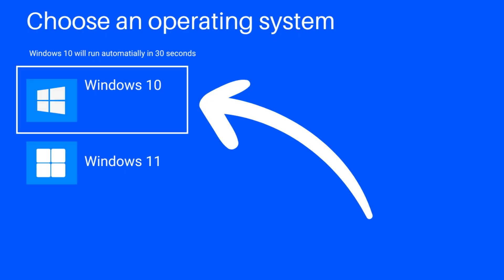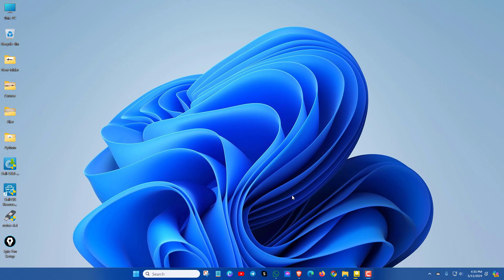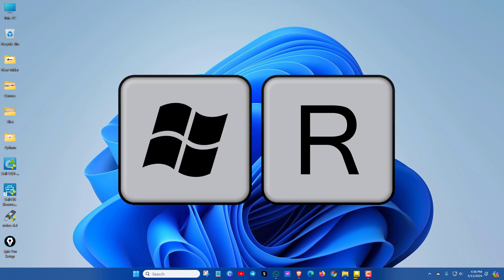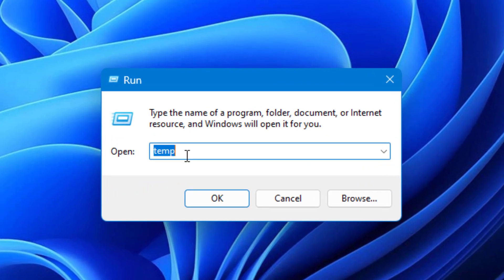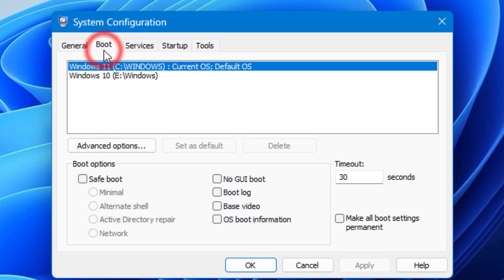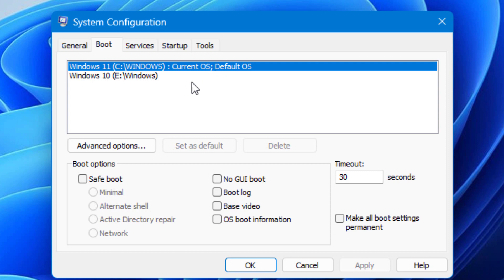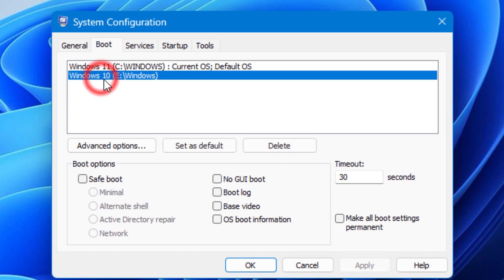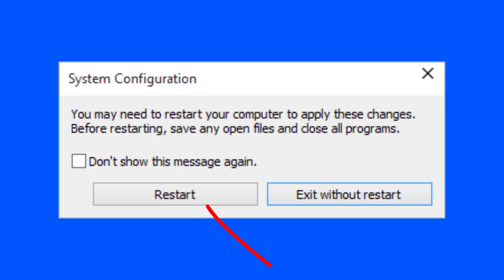How to Delete Dual Boot in Windows 11, 10, 8, 7 || Remove One OS from Dual Boot ✅ Easy & Quick 2024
Best way to remove or delete Dual boot in Windows 11, 10, 8, 7. Just watch this video carefully and see how to remove one OS from Dual boot PC.